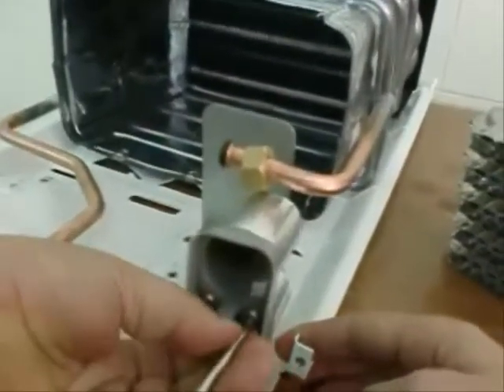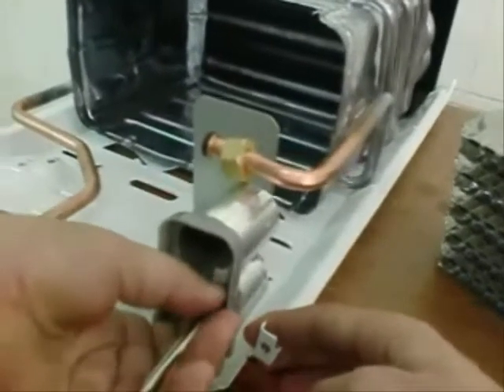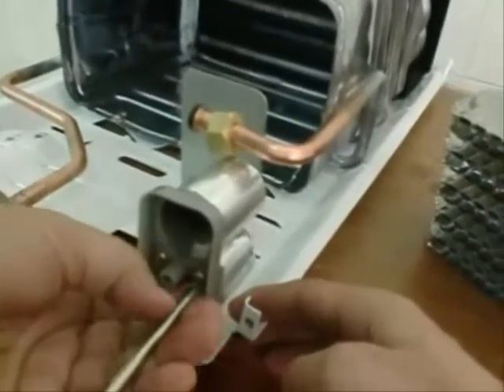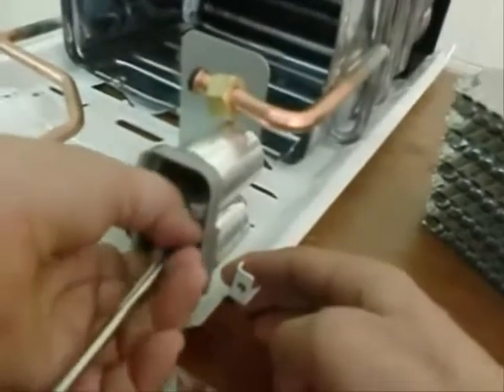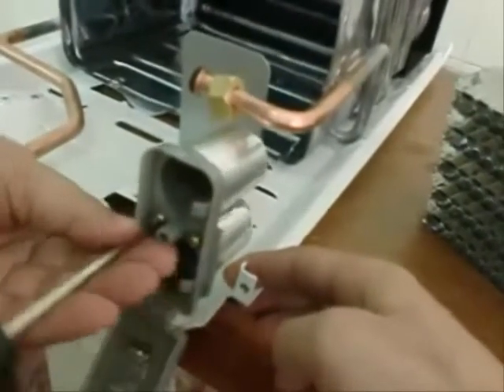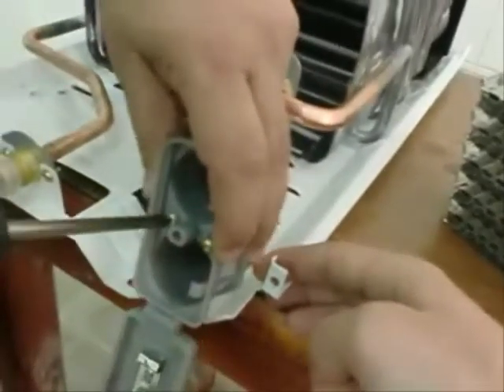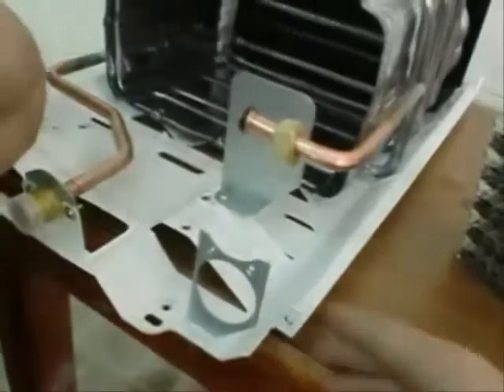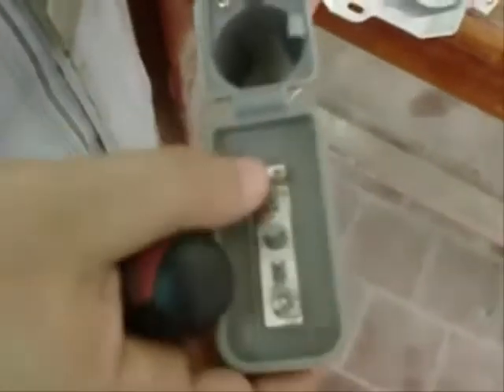صندوق البطاريه لسخان تورنادو 10 لتر